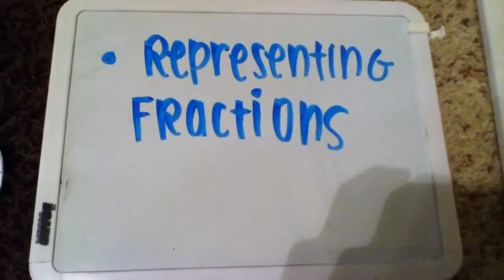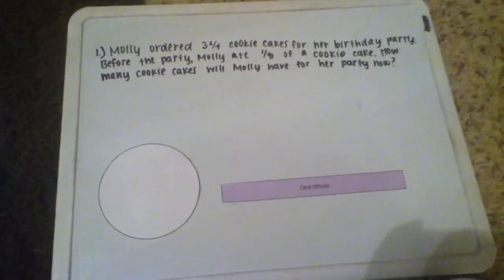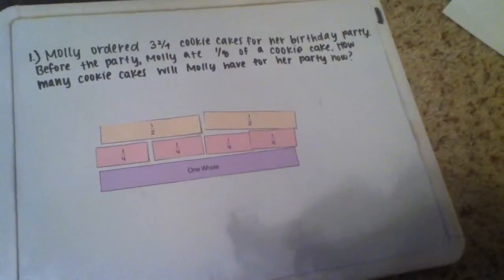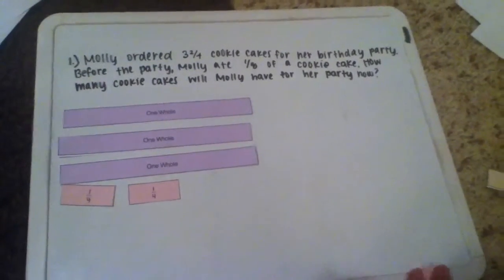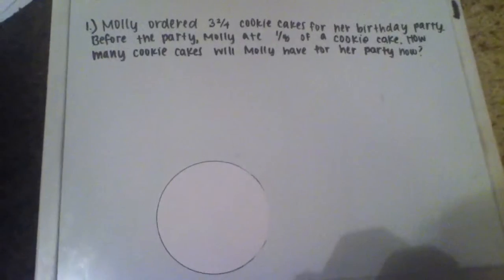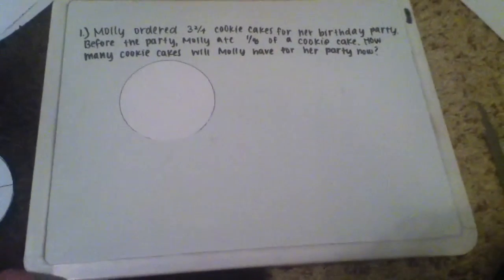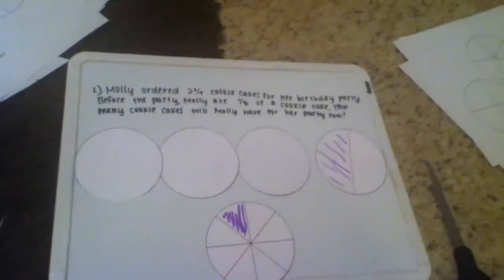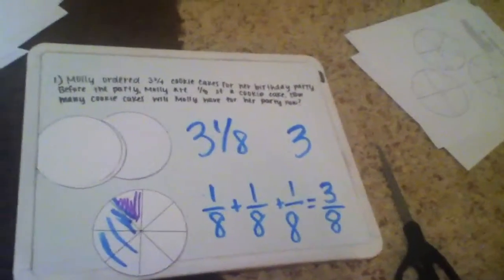My Edited Video